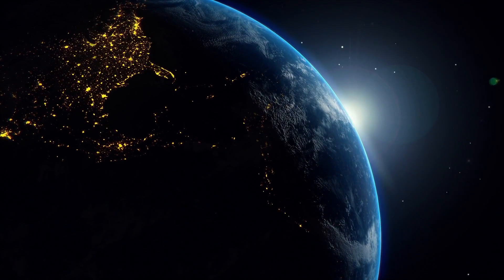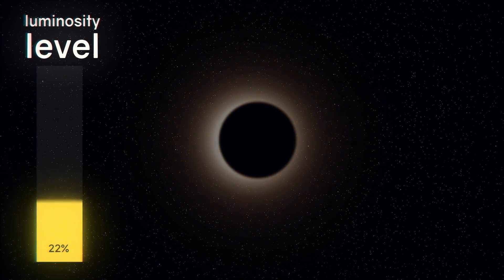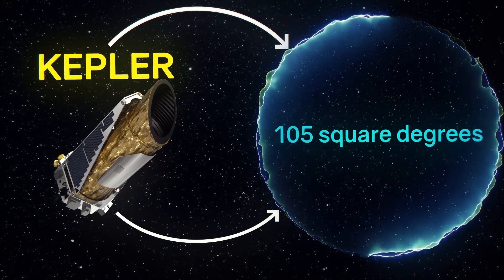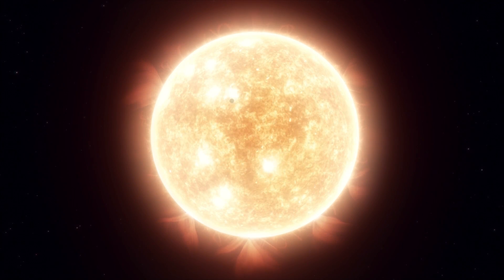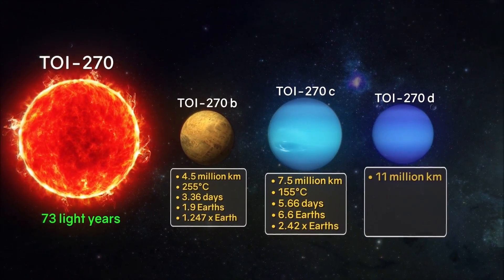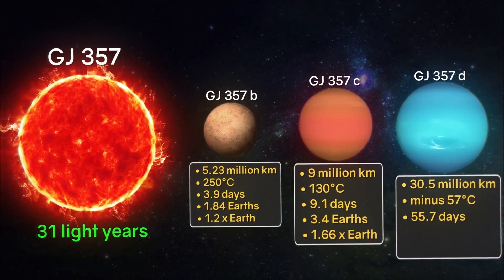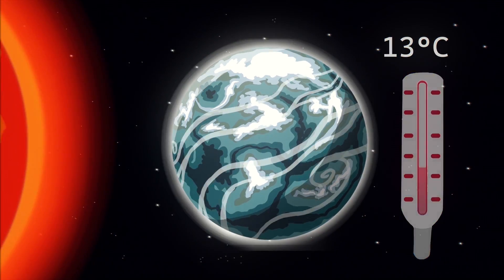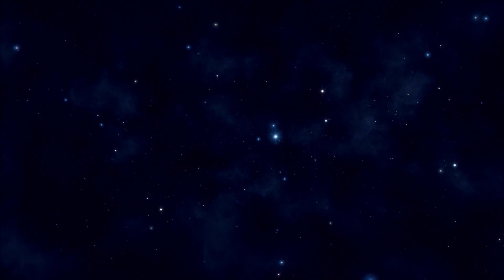TESS Telescope Found New Planets Better Than Earth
Humanity has been wondering for a long time: "Are we alone in the Universe"? Is there a mind in its vast expanses, born under a different sun and looking at completely different stars in the night sky? On April 18, 2018, the TESS space telescope was launched on a Falcon 9 launch vehicle to search for exoplanets, that is, planets outside the solar system. Almost four years have passed since then. What was discovered during this time? Are we any closer to answering one of humanity's most burning, intriguing questions - is there extraterrestrial life? Are we alone in the universe?